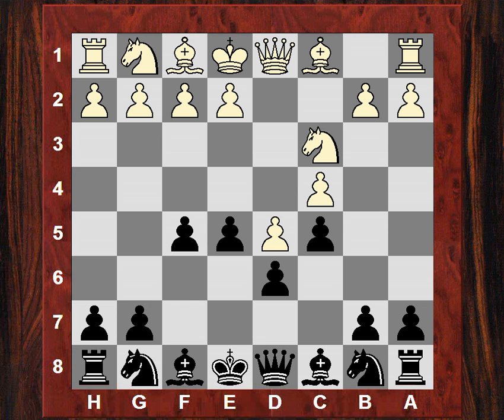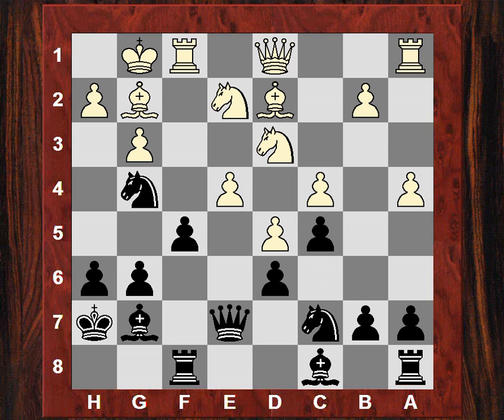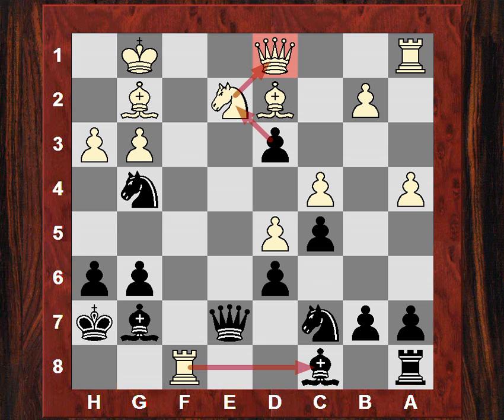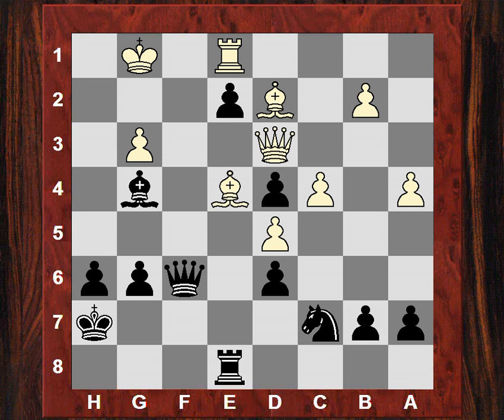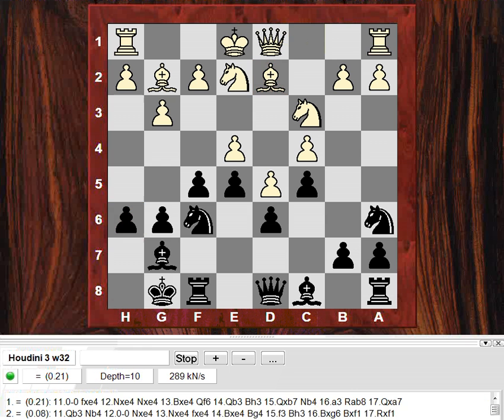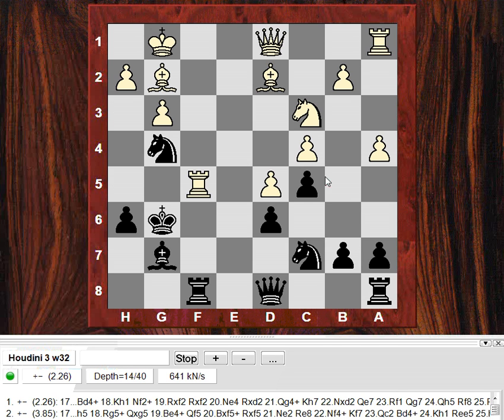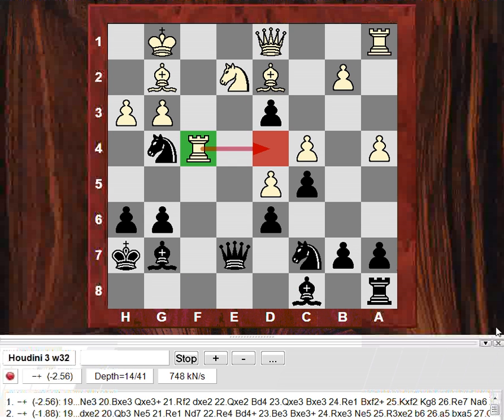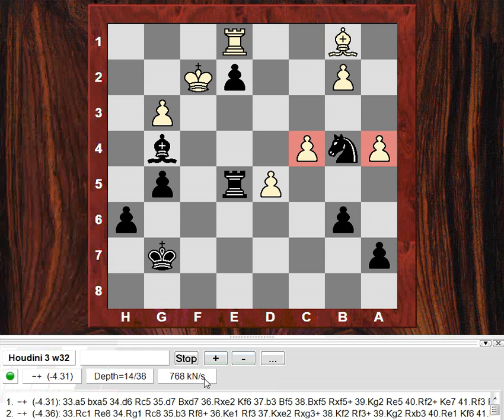Chess World.net: Instructive Game - getting away with an overly ambitious 5-minute chess move!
[Event "North Circular League"]
[Site "?"]
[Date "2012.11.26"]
[Round "?"]
[White "David, Cutmore"]
[Black "Tryfon, Gavriel"]
[Result "0-1"]
[ECO "A44"]
[Annotator "Tryfon"]
[PlyCount "64"]

1. d4 c5 2. d5 e5 3. c4 d6 4. Nc3 f5 5. g3 (5. e4 Nf6 6. exf5 Bxf5 7. Bd3 e4 8.
Bc2) 5... Nf6 6. Bg2 g6 7. e4 Bg7 8. Nge2 O-O 9. Bg5 h6 (9... f4 10. gxf4 h6
11. Bh4 exf4 12. Nxf4 g5 13. Ne6 Bxe6 14. dxe6 gxh4 15. e5) 10. Bd2 Na6 11. O-O
Nc7 12. f4 exf4 13. Nxf4 Kh7 (13... Qe8 14. exf5 Bxf5 15. Re1 Qd7 16. Qb3 Rab8)
14. a4 Ng4 15. Nd3 (15. Nxg6 Kxg6 (15... Bd4+ 16. Kh1 Kxg6 17. exf5+ Bxf5 18.
Rxf5 Nf2+ 19. Rxf2 Rxf2 20. Qg4+ (20. Be4+ Kg7 21. Qg4+ Kh8 22. Bxh6 Qe7 23.
Bd3) 20... Kf7 21. Ne4) 16. exf5+ Bxf5 17. Rxf5 Kxf5 (17... Rxf5 18. Qxg4+ Kf6
(18... Rg5 19. Bxg5 Qxg5 20. Qd7) 19. Ne4+ Kf7 20. Qxf5+) 18. Qf1+ Kg6 19. Be4+
Kh5 20. Qh3+) (15. Nxg6 Kxg6 16. exf5+ Bxf5 17. Be4 Bd4+ 18. Kh1 Bxe4+ 19. Nxe4
Qd7) 15... Qf6 16. Ne2 Qe7 17. h3 (17. exf5 Bxf5) 17... fxe4 18. Rxf8 exd3 19.
Rf4 (19. Rxc8 dxe2) 19... dxe2 (19... Ne3 20. Bxe3 Qxe3+ 21. Rf2 dxe2 22. Qxe2
Qxe2 23. Rxe2 Be5) 20. Qb3 Bd4+ (20... Ne5 21. Re1 Na6 22. Rxe2 Nb4 23. Bxb4
cxb4 24. Qxb4 Bf5) 21. Rxd4 cxd4 22. hxg4 Bxg4 23. Qd3 (23. Qxb7 Rf8 24. Qxa7
Qg7 25. c5) 23... Qf6 24. Re1 Re8 25. Be4 Kg7 26. Bf4 g5 27. Bxd6 Qxd6 28.
Qxd4+ Qe5 29. Qxe5+ Rxe5 30. Bc2 Na6 31. Kf2 Nb4 32.